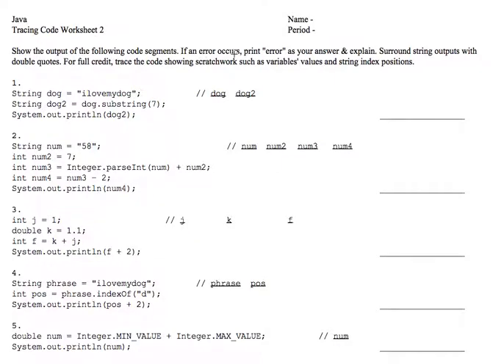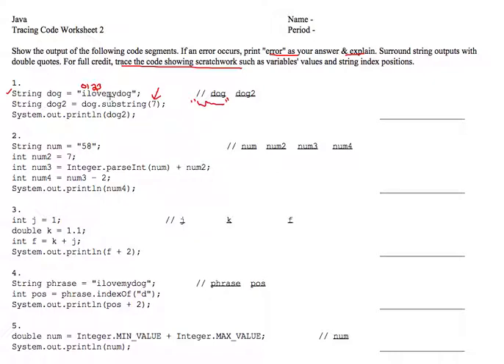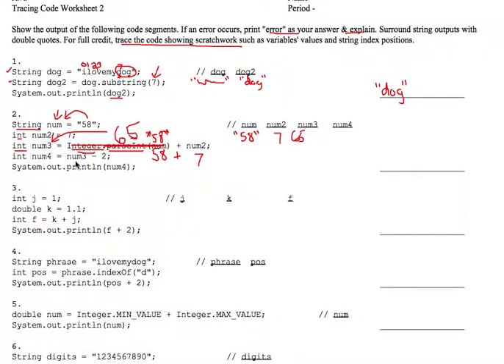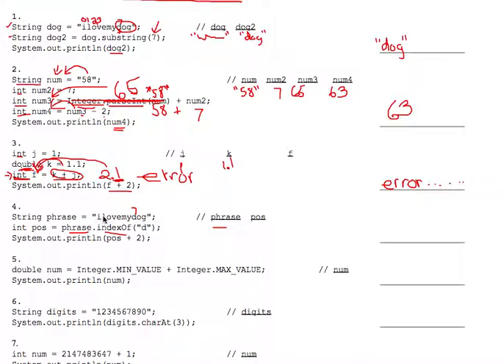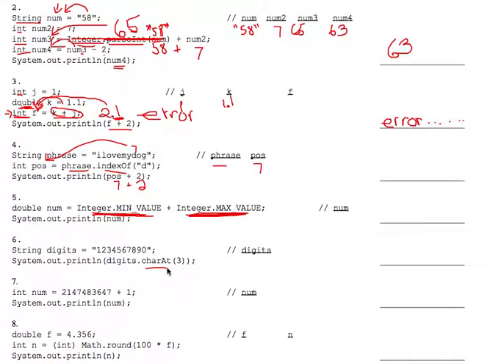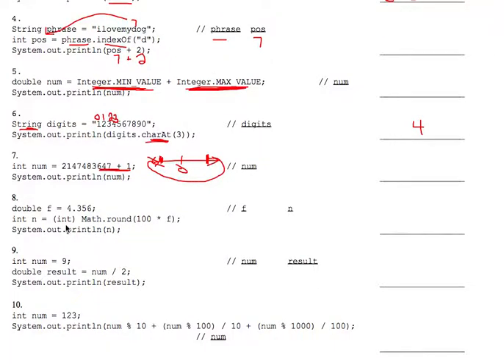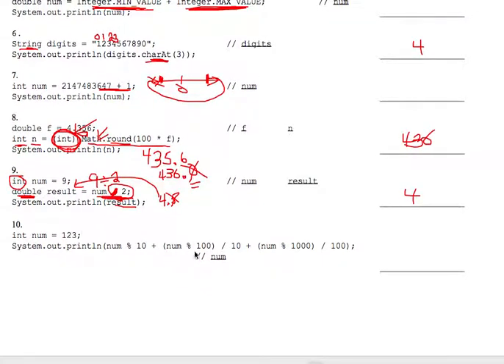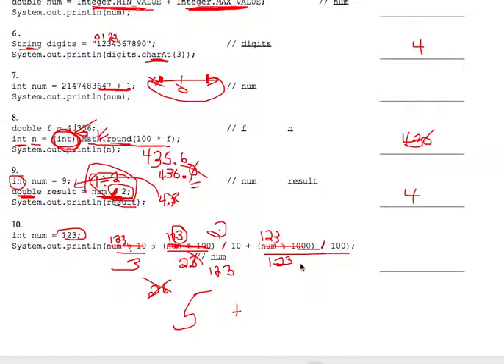Tracing Code Worksheet 2